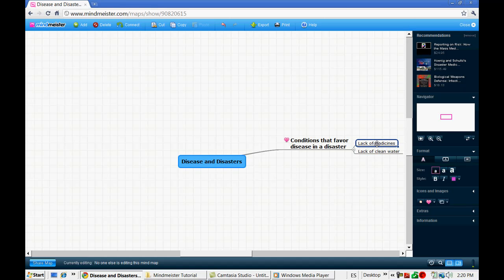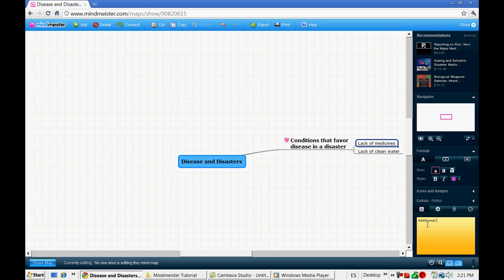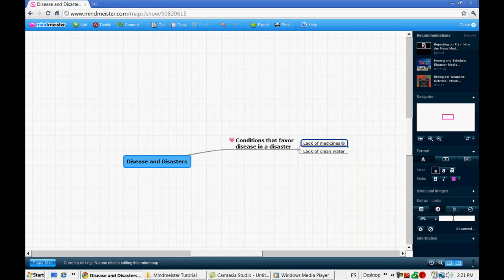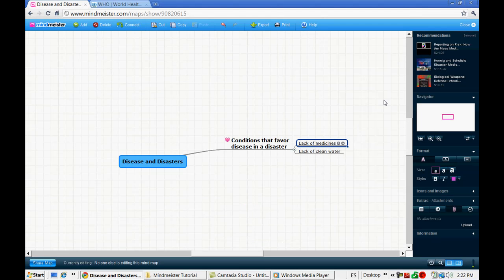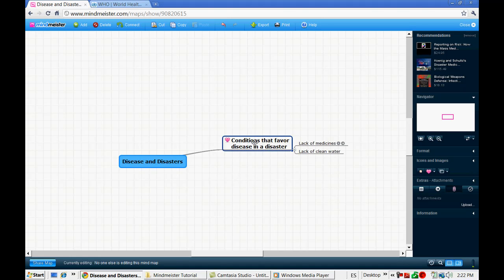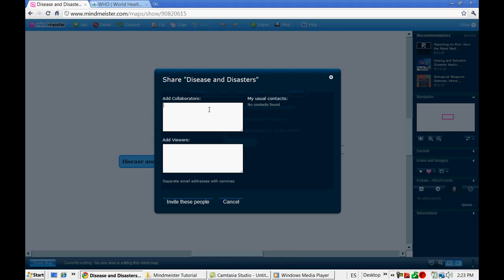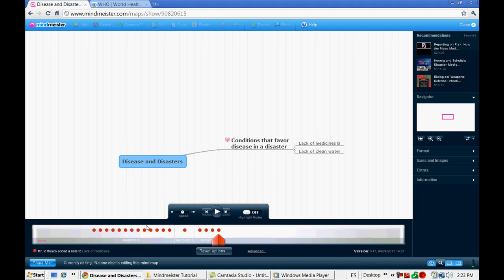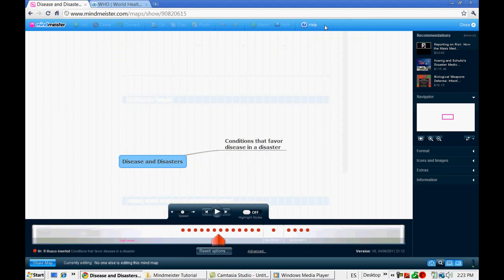Mindmeister Tutorial Part 2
The second part of a simple video on the basics of using Mindmeister, a concept mapping tool.